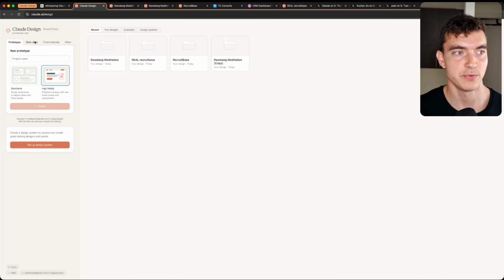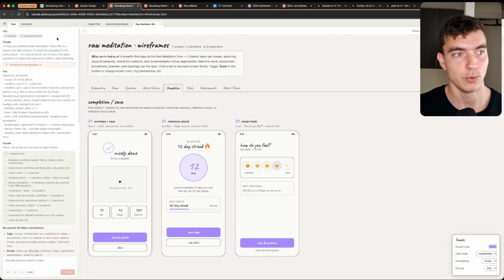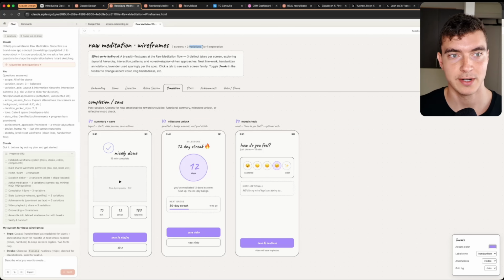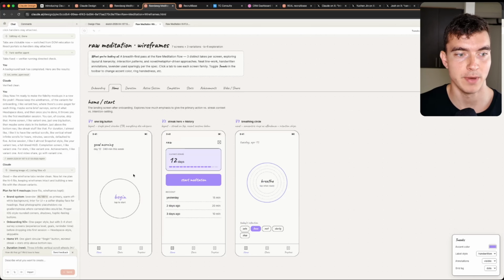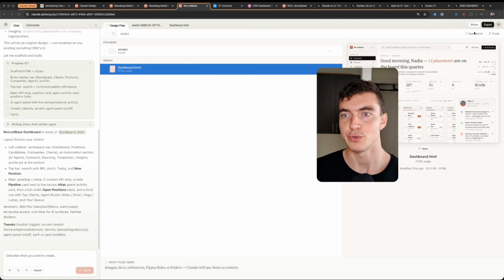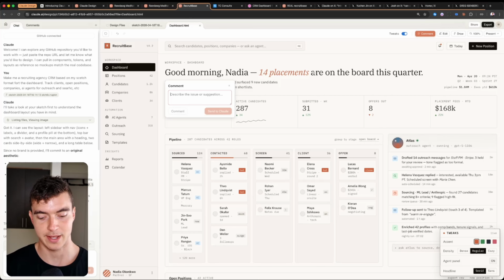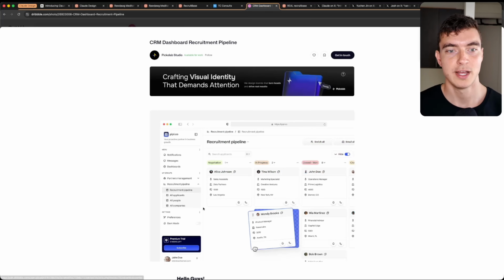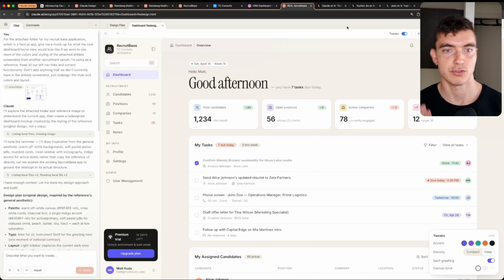Claude Design: 5 Things I Learned in 24 hours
In this video, I break down Claude Design, Anthropic's new product that isn't really a Figma killer, it's a prompt environment with product context baked in. I cover why generating UI in desktop chat gives you slop, how parallel variants change the way you pick a direction, the codebase-to-design-system pipeline that makes this feel like a staging env for UI prompts, and a live wireframe-to-hi-fi demo using a real design system.